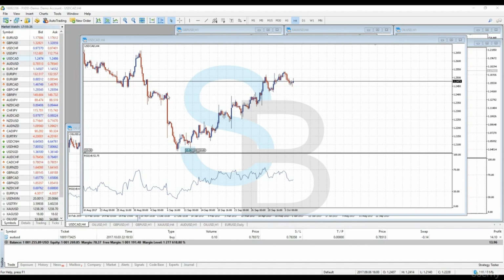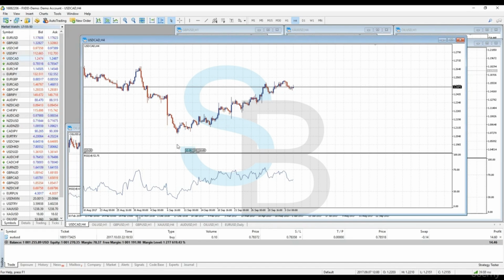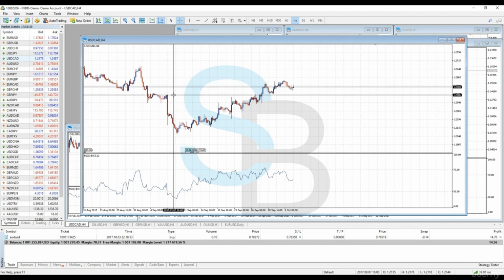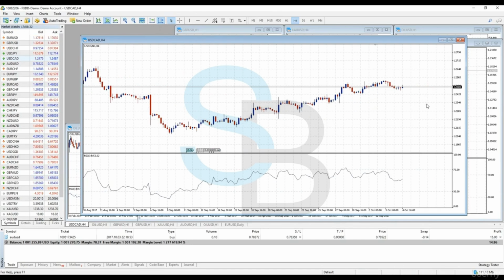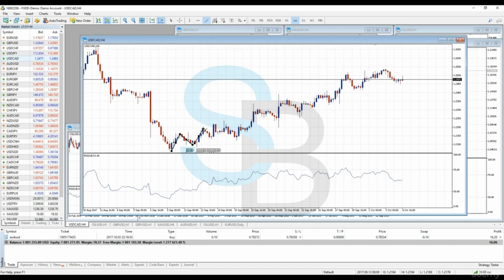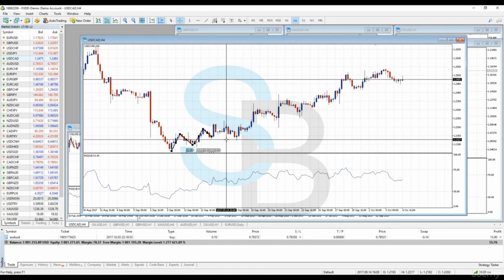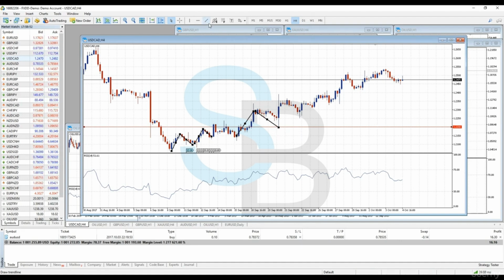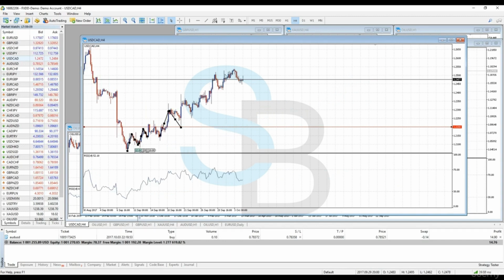Continuations Reversals Patterns